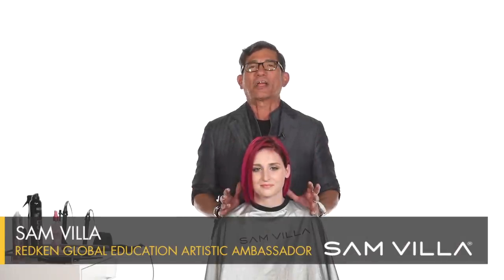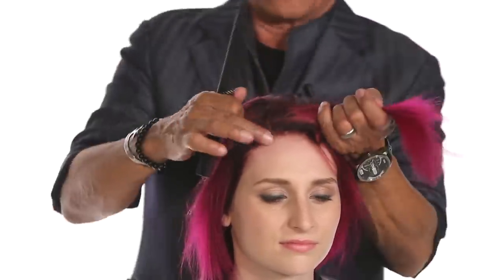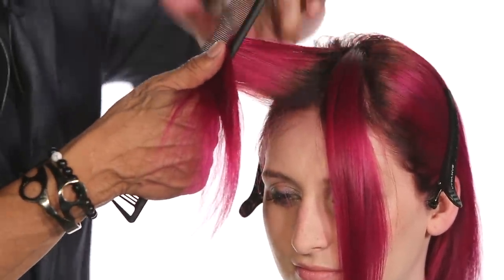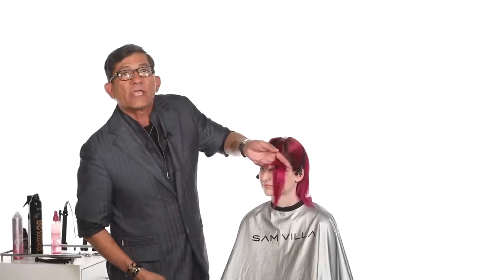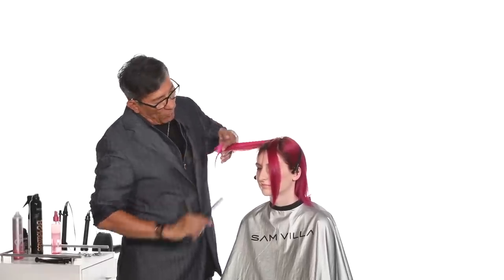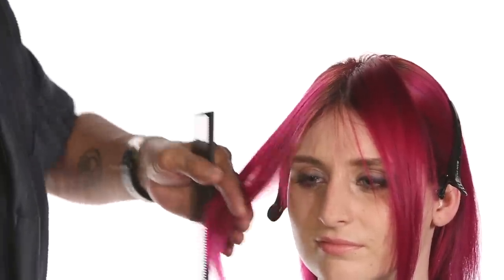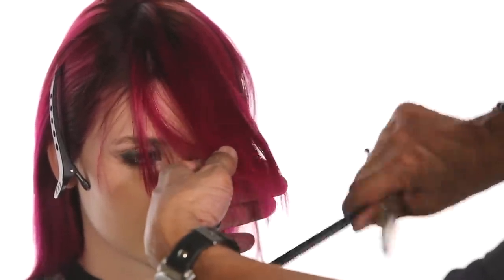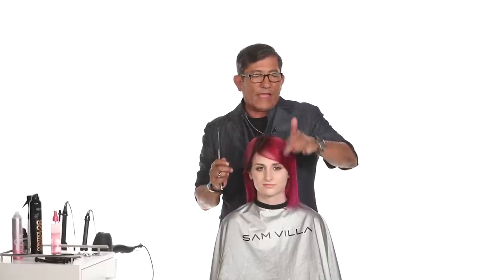How to Cut Side Sweeping Bangs to Wear to Either Side - Double Side Fringe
The Double Side Fringe teaches you how to cut bangs to be worn on either side. Some guests want the versatility to change their part day to day and Sam's technique keeps visual balance regardless of what side the hair is parted. Watch as he gives you a simple technique to find the natural parting on both sides. Using a blending shear helps create a soft edge for even more versatility.

To see tons of options for cutting fringe, check our Ultimate Guide to the Best Haircutting Techniques!